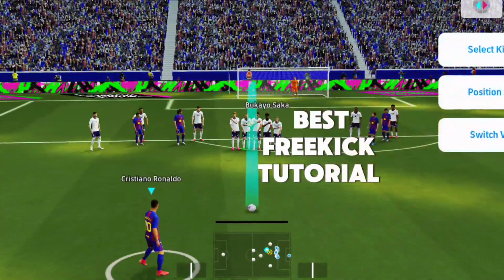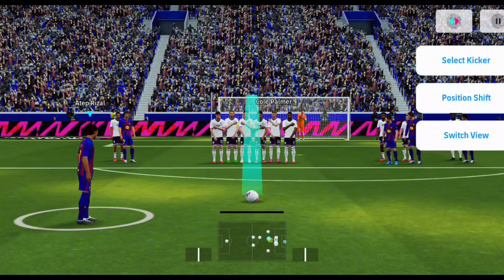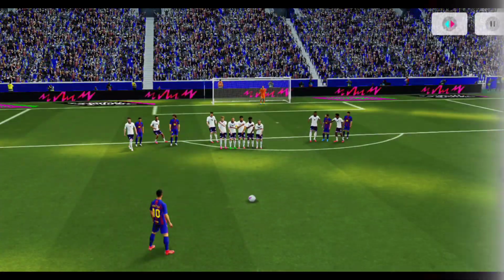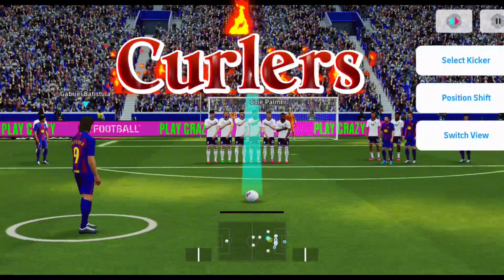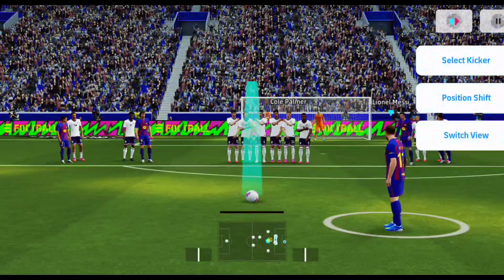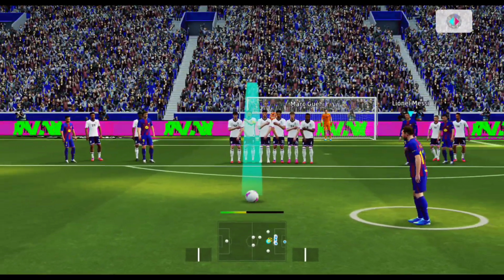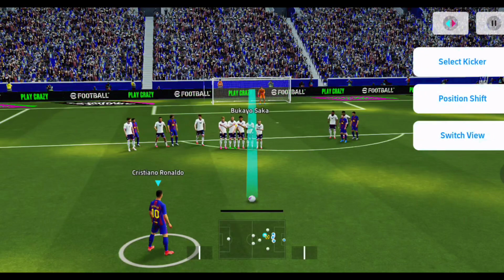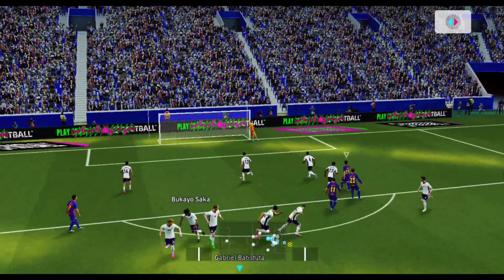How To Score Every Free Kick in eFootball 2026!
Master every set piece in eFootball 2026 with this comprehensive efootball free kick guide. Learn essential football skills like the knuckleball, dipping shots, and curl finishes to score like Roberto Carlos. This video covers all you need to know to convert every free kick into a goal-scoring opportunity in eFootball mobile, making you a force to be reckoned with in pes 2026.

Join For Crazy Perks:    / @lijinho10

Thanks💯❤️
👌 CreatorMix.com